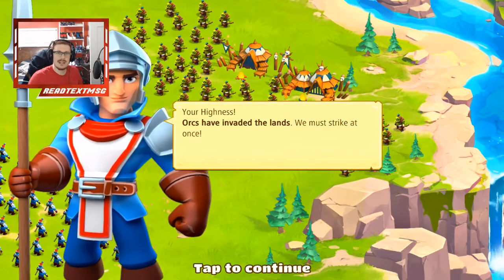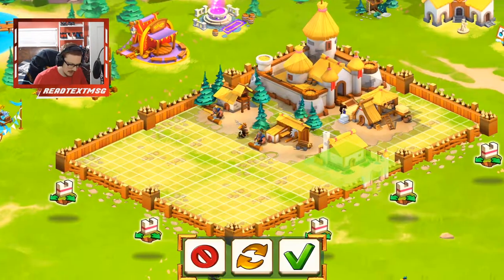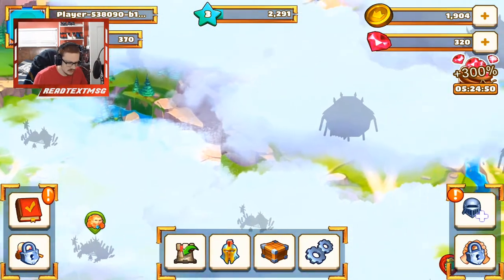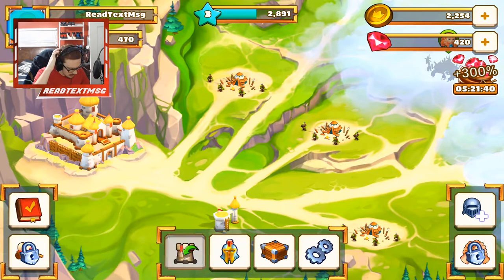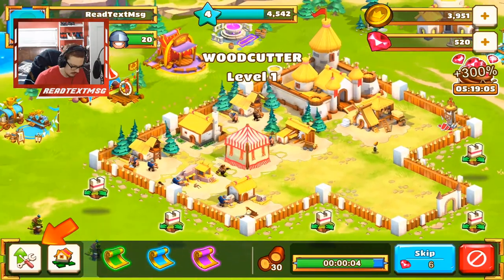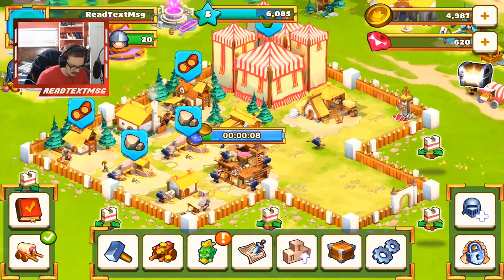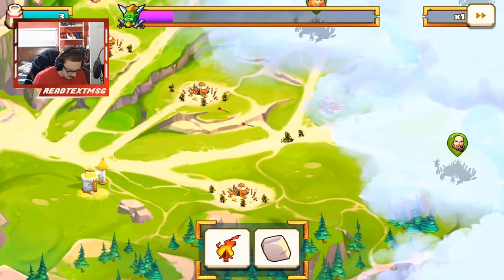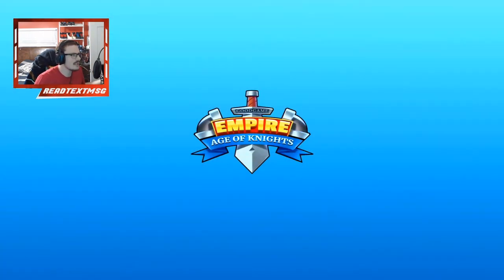Empire: Age Of Knights Android Gameplay